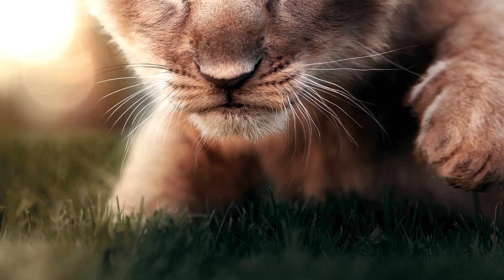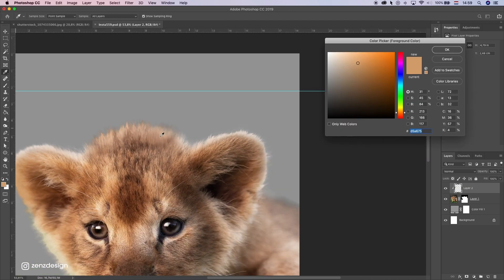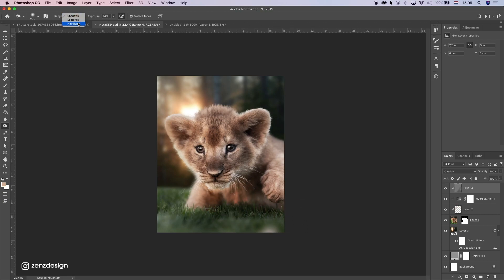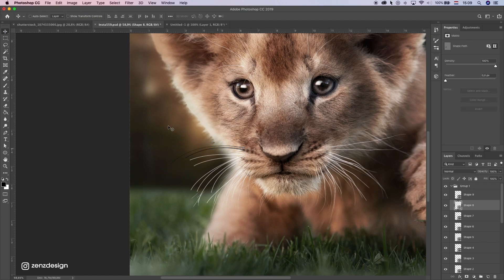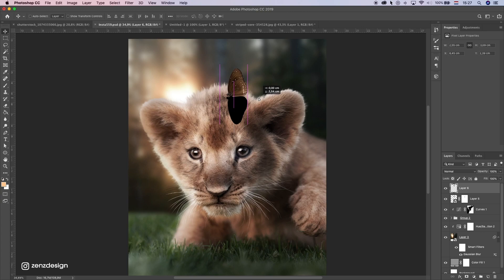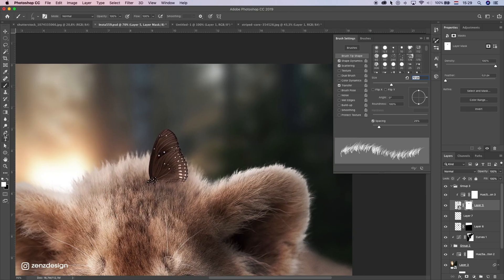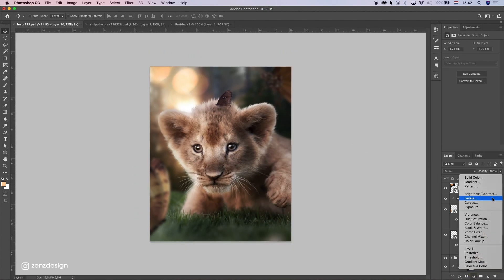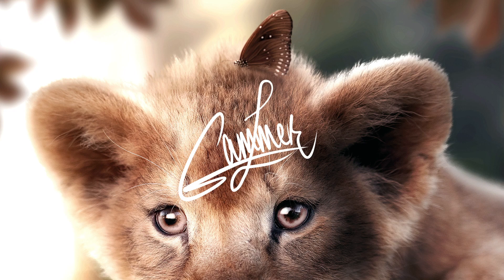The Lion Cub Digital Art in Photoshop Tutorial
This Photoshop tutorial is easy to follow along and has a voice over. Inspired by Disney Manipulation. Give it a try and learn Photoshop today.